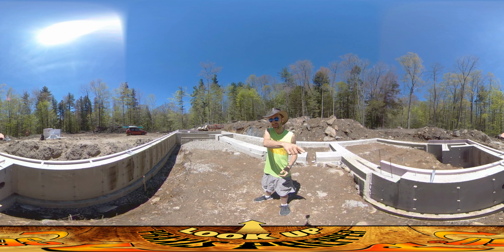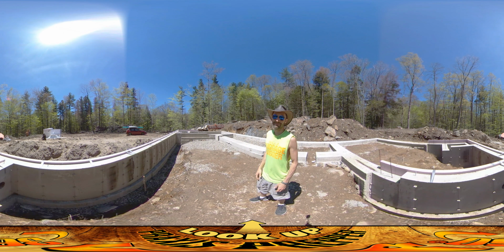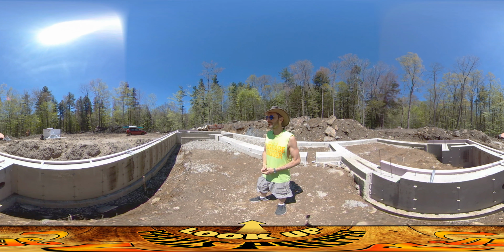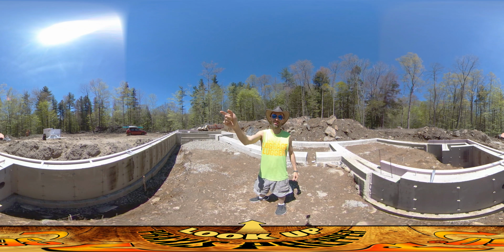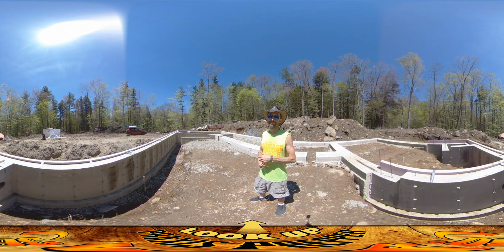Homestead Construction Day 107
Have you ever dreamed of building your own homestead? If so, come with me on my journey as I build my own. I'll take you along on the journey from initial idea, to permitting, site work, construction and completion.
The house that I'm building in this series is a super low energy eco-home set in a beautiful forest.